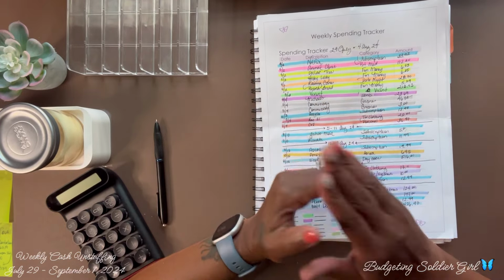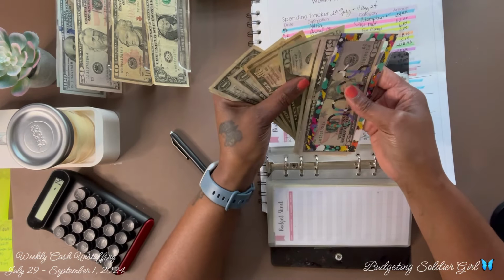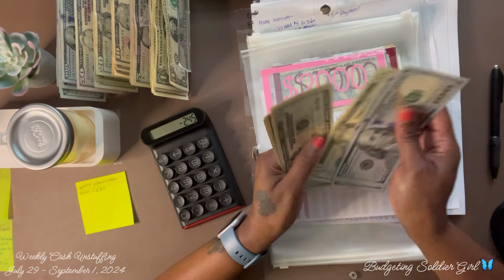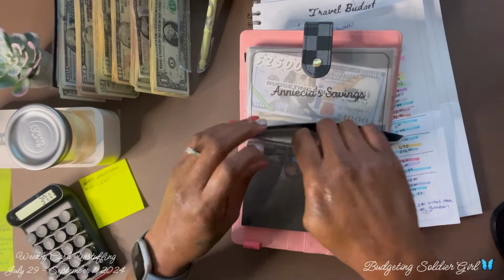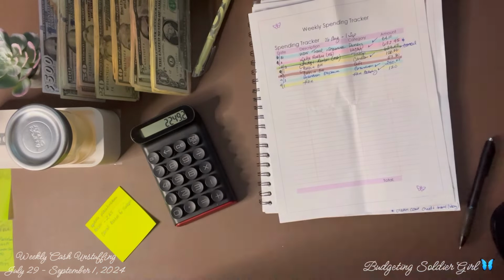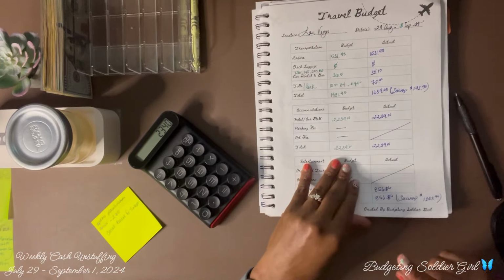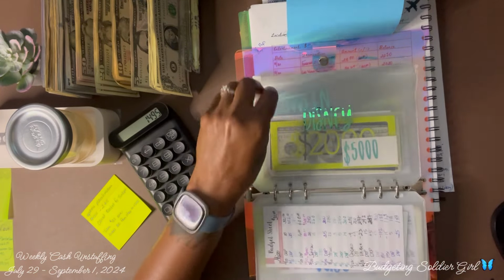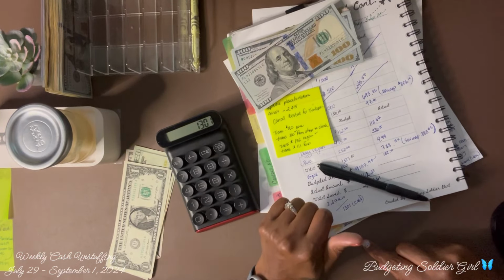Weekly Cash UnStuffing & Vegas Travel Expenses UnStuffing | July 29 - September 1, 2024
Hello 👋🏿 all!  Thank you for tuning in to my channel.  Today I am unstuffing my envelopes.  So sit back, relax, and enjoy.

When I get 3,000 subscribers, I will have my fifth giveaway!

Upside: Check out this free app that gets you cash back on gas and other errands!

Rakuten: Hey! I use Rakuten whenever I shop to get Cash Back. Thought you might wanna sign up, since it’s almost like getting paid to shop. Btw it’s free 🤠 Join with my invite to get $30 after you spend $30 👇

Happy Mail 💜❤️💙
Tina Wallace